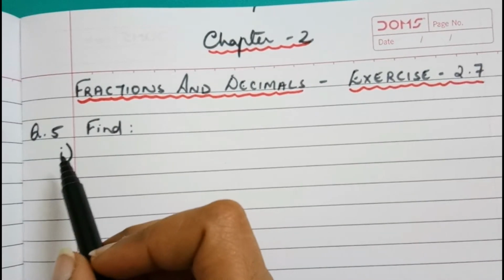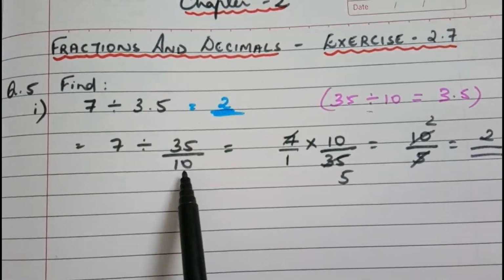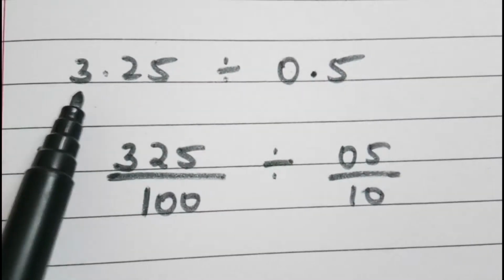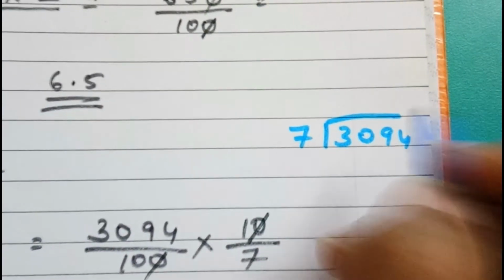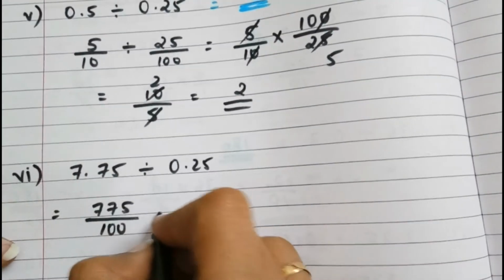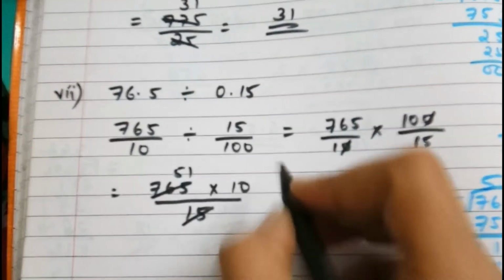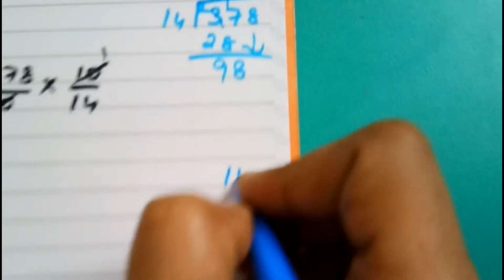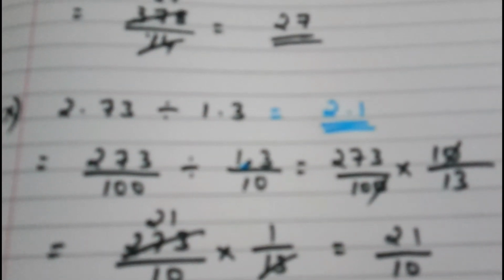Chapter 2-Fractions And Decimals| Ex.2.7| Question-5| Maths|Class 7th|NCERT